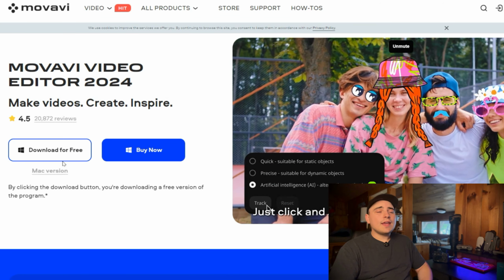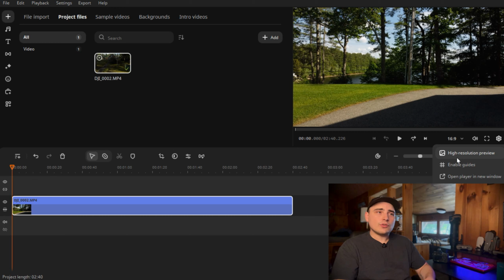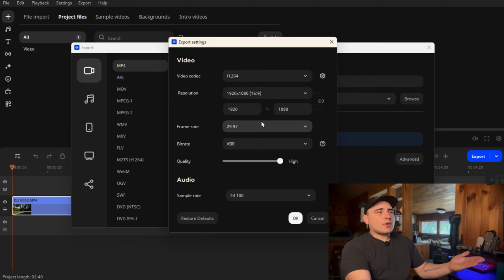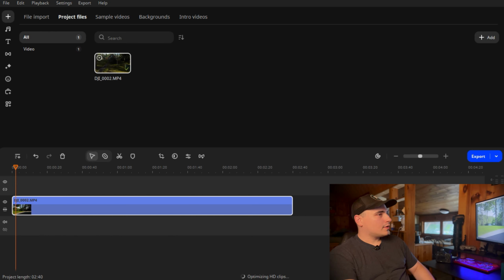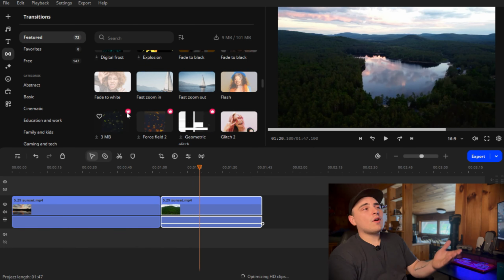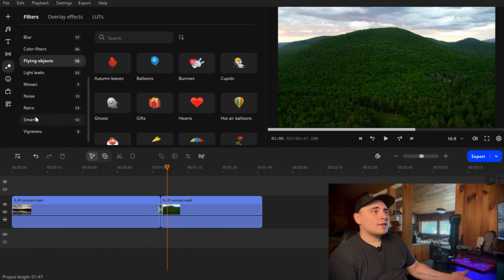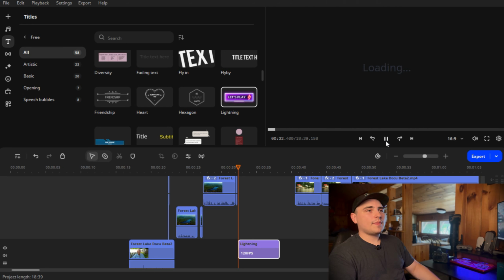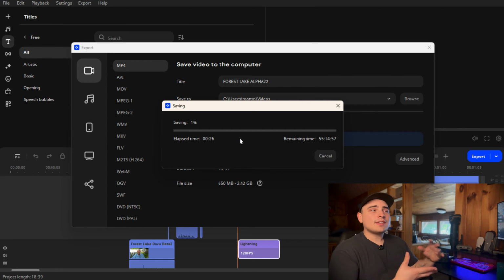How to Create YouTube Videos: Step-by-Step Guide with Movavi Editor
Welcome to Purple Finch Photography! In this comprehensive tutorial, I’ll show you how to create stunning YouTube videos using Movavi Video Editor. Whether you’re a beginner or an experienced content creator, this step-by-step guide will help you master the art of video editing and boost your YouTube channel.

In this video, you’ll learn:

- How to get started with Movavi Video Editor
- Importing media files and organizing your project
- Basic editing techniques: cutting, trimming, and arranging clips
- Adding transitions to make your videos flow smoothly
- Enhancing your videos with effects and filters
- Adding titles and text to your videos

Movavi Video Editor is a powerful and user-friendly tool that makes video editing easy and fun. With its intuitive interface and a wide range of features, you can create professional-looking videos without any hassle.